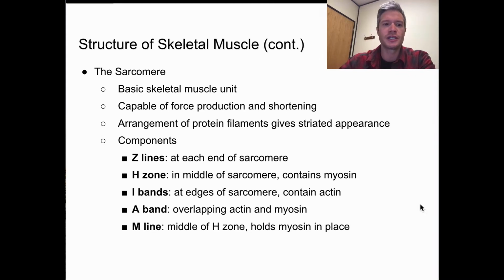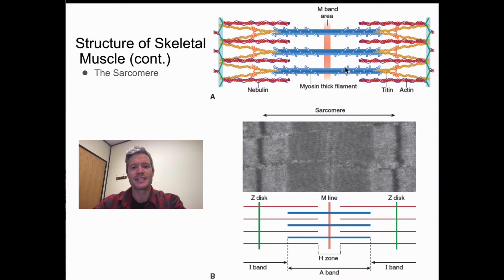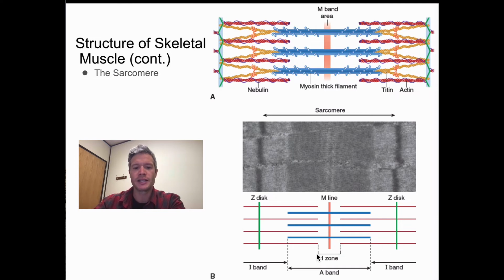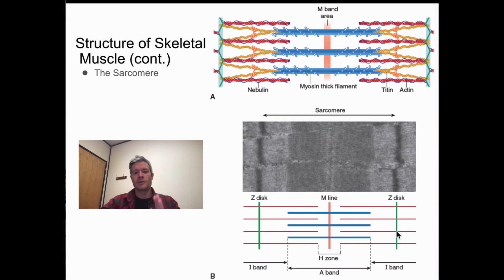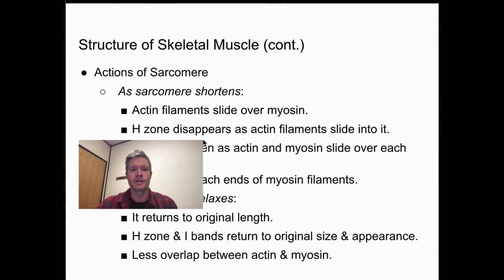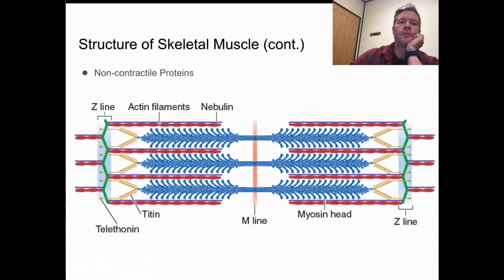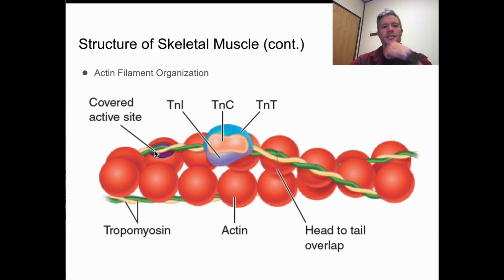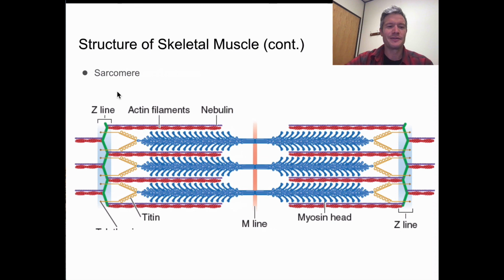KIN 163 - Micro Anatomy of Skeletal Muscle